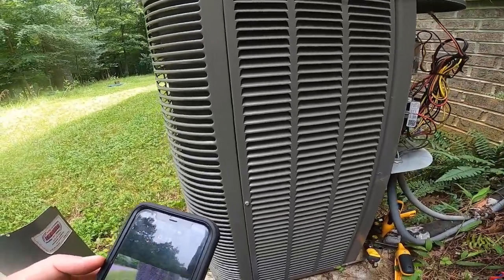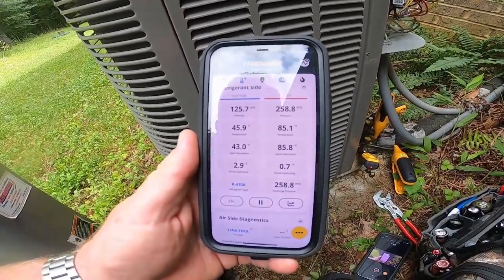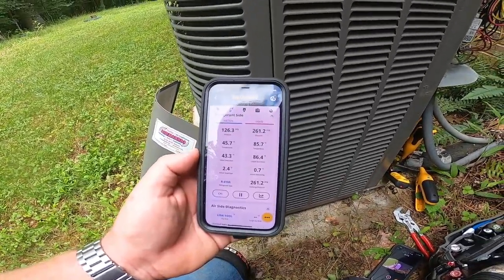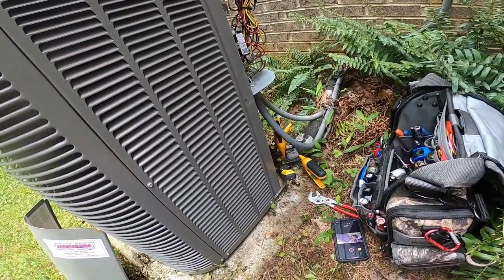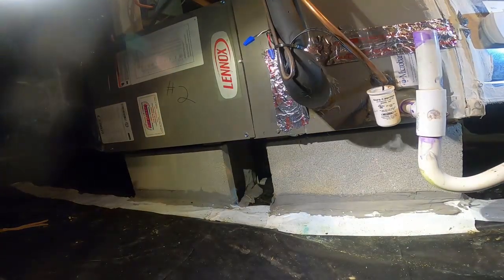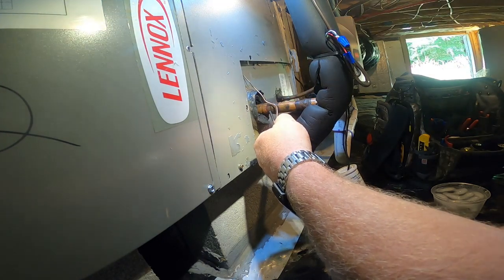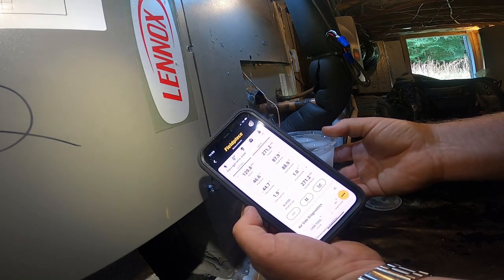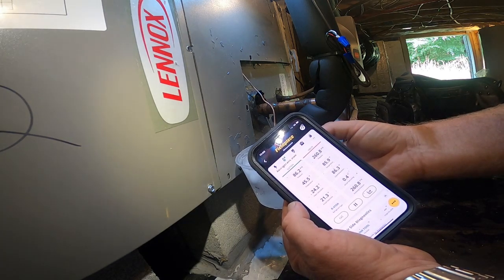TXV wants to flood.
￼ Indoor TXV wants to flood the evaporator.